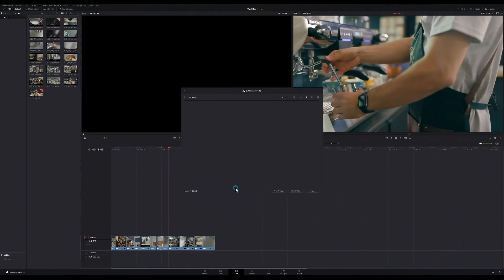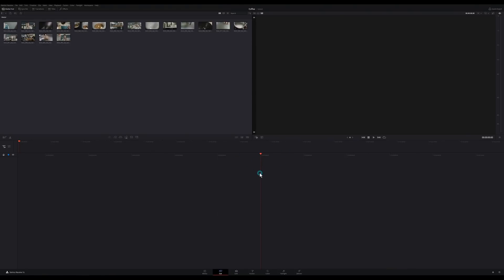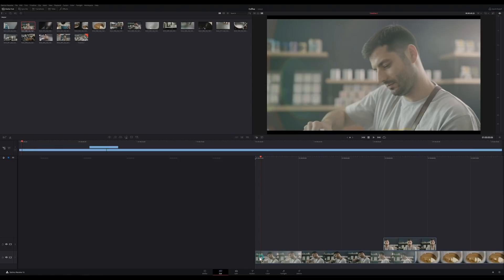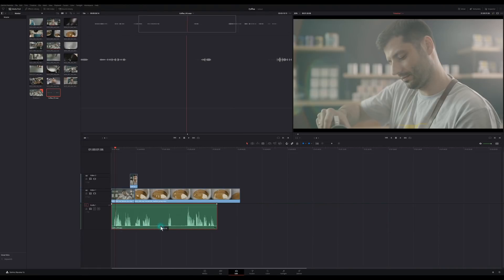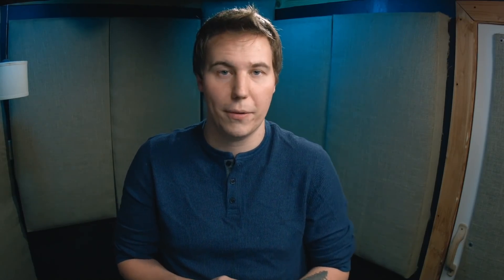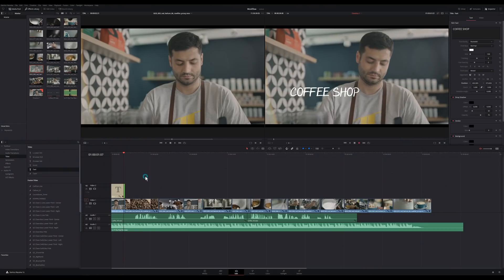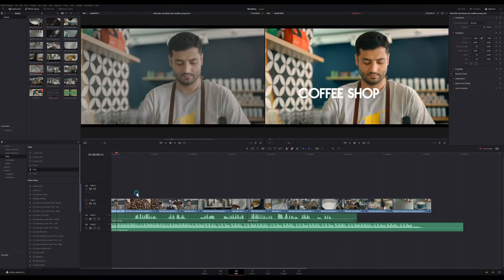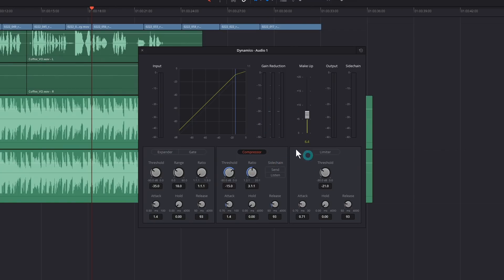DaVinci Resolve 16 Editing Workflow for Beginners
Here's a 30k foot view on how to make a video.  Won't go through each detail, but It'll give you a great idea on basically how it works in resolve and can help you jump in.  I'd also recommend checking out my Crash course vid here.

I won't show you all the cool features, but practically why you'd use each page and what it does.